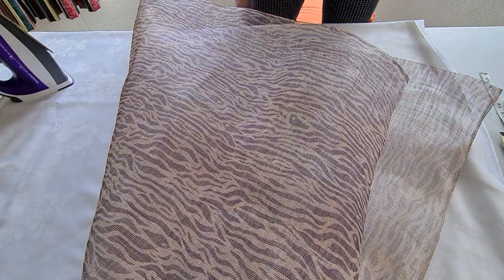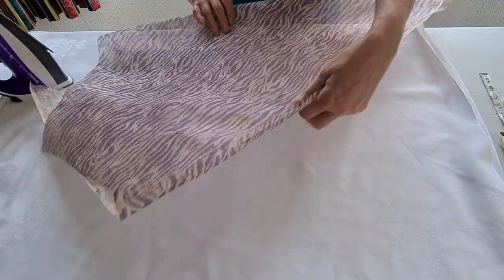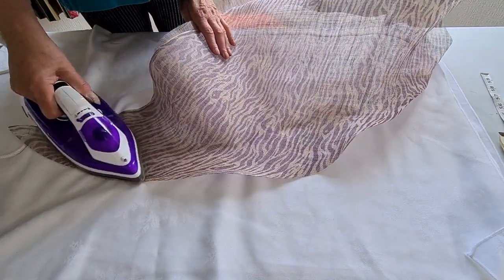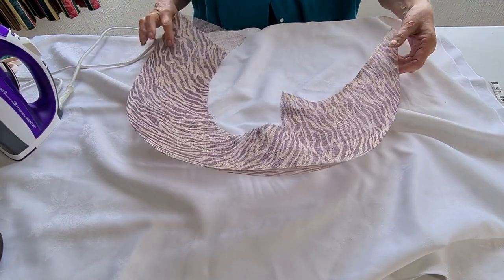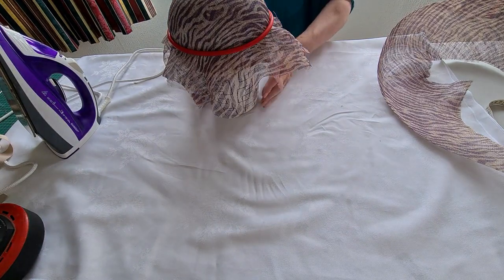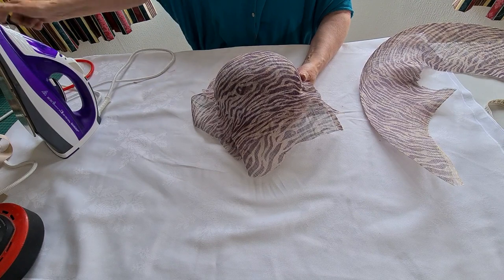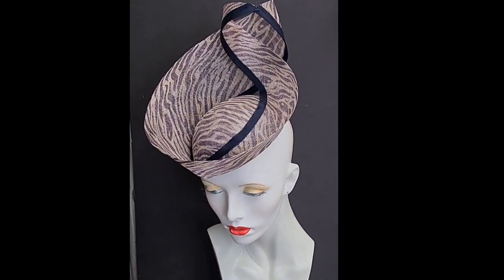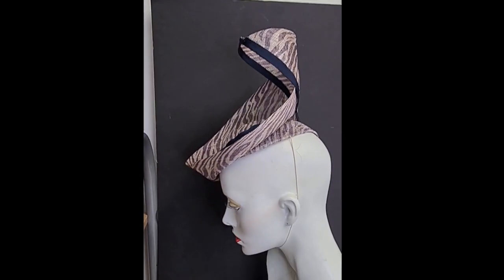Making hats - How to form an edgeless brim, or how to swirl sinamay for hats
Another useful technique for sinamay in millinery